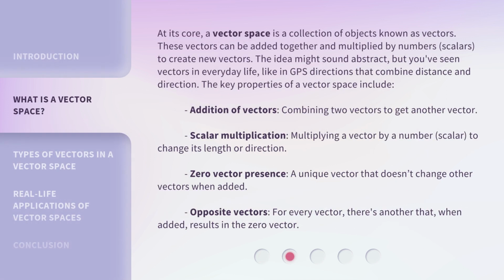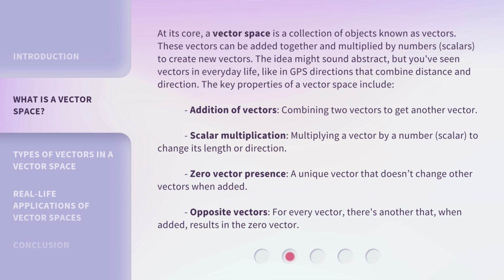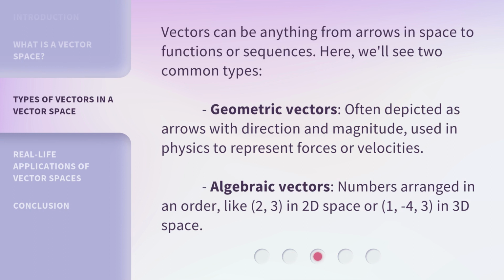Understanding Vector Spaces: A Simple Guide for English Learners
Unlocking Vector Spaces: A Simple Guide for English Learners • Discover the secrets of Vector Spaces in this engaging and easy-to-understand guide tailored for English learners. From basic concepts to practical applications, this video will demystify the world of vectors and equip you with the knowledge you need to excel in mathematics and beyond.

00:00 • Introduction - Understanding Vector Spaces: A Simple Guide for English Learners
00:33 • What is a Vector Space?
01:29 • Types of Vectors in a Vector Space
02:03 • Real-Life Applications of Vector Spaces